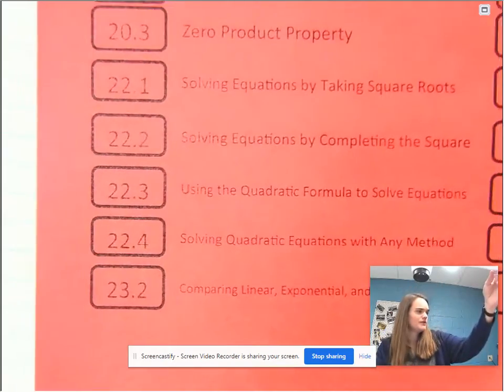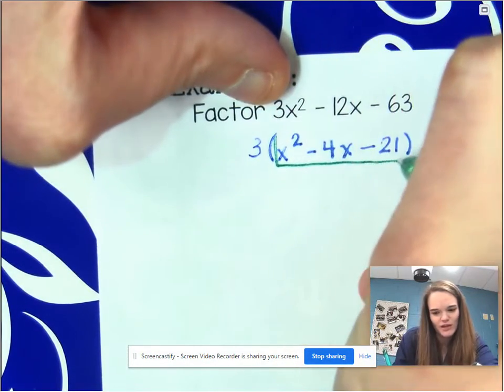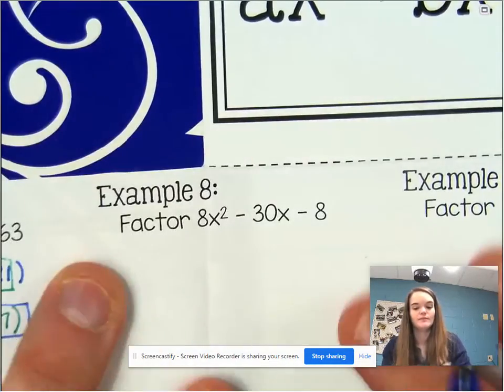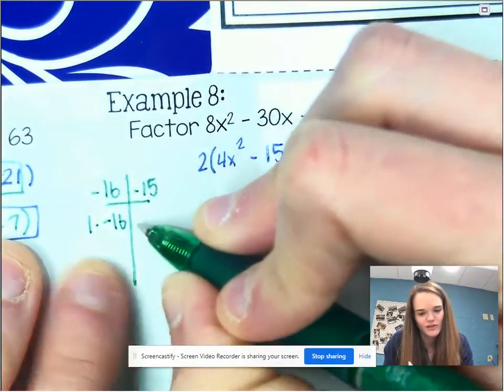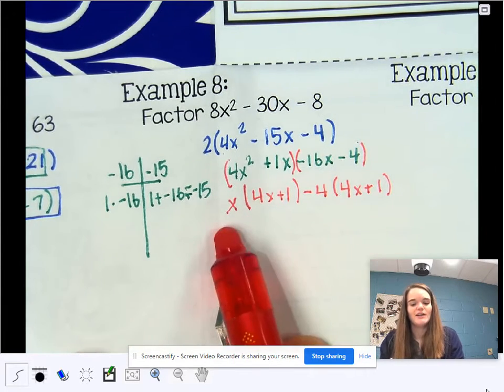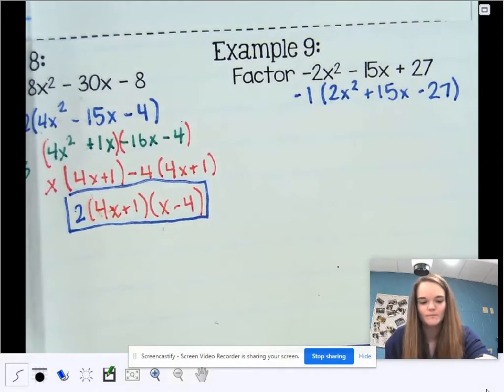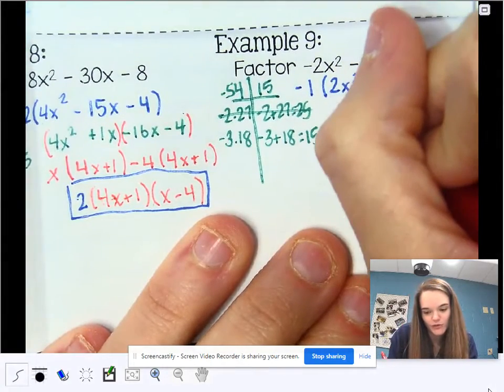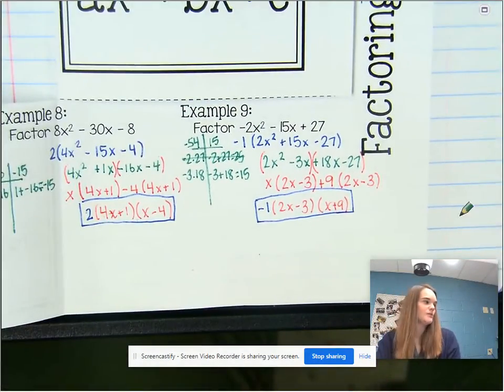21.2 Factoring Trinomials Part 2